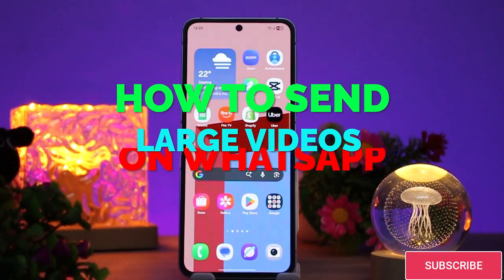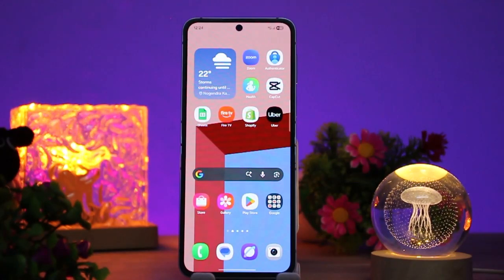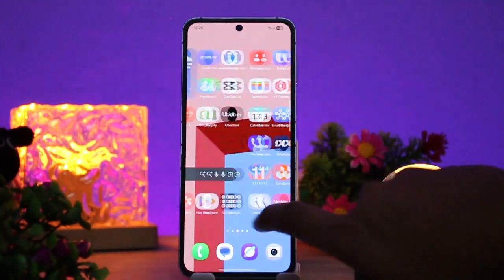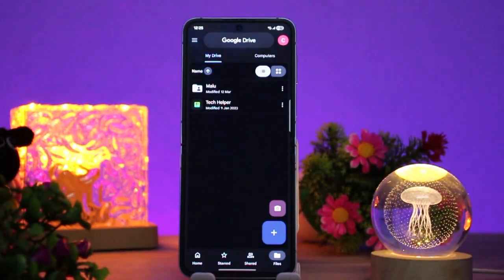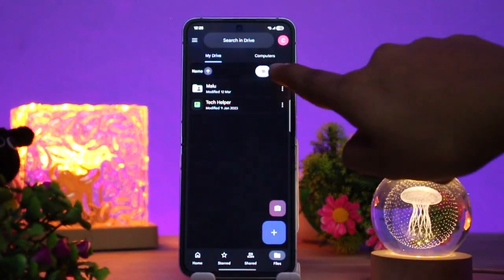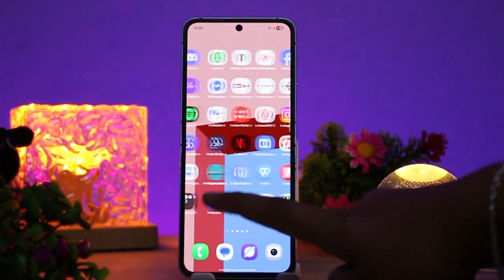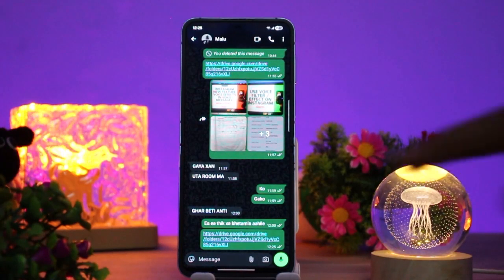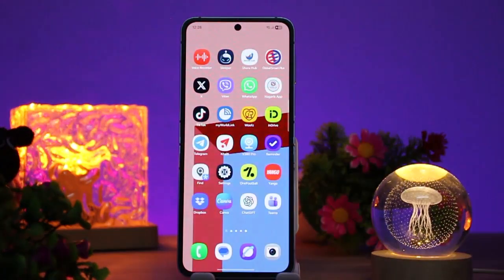Share Large Videos on WhatsApp | Send Full HD Videos on WhatsApp ( More Than 1 GB ) - 2026